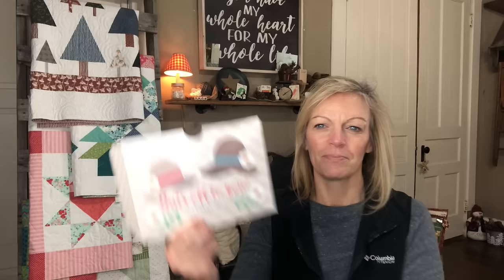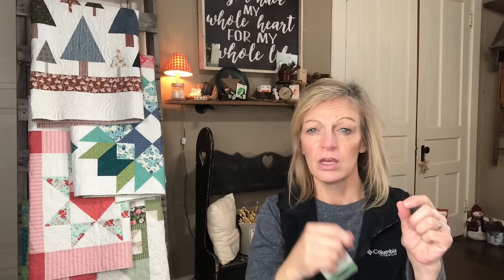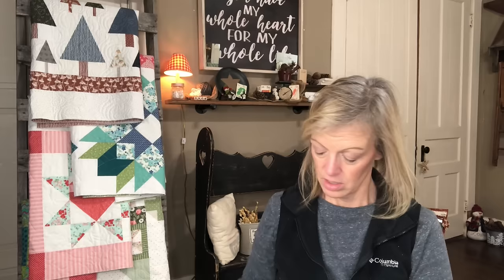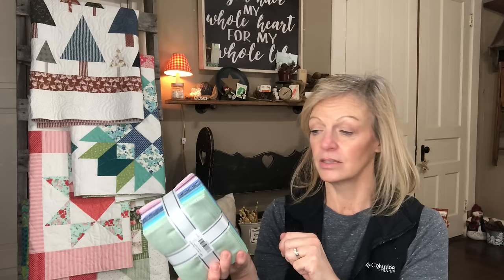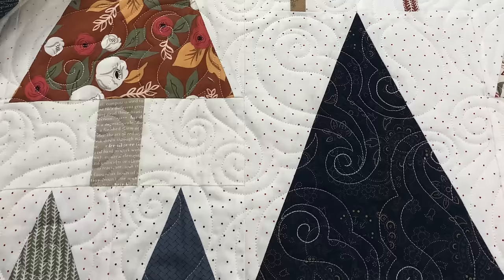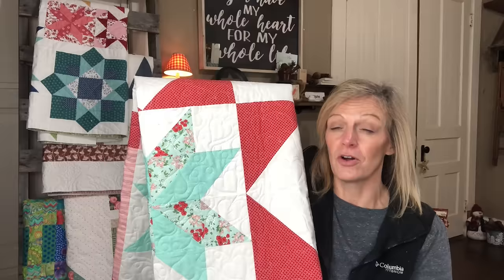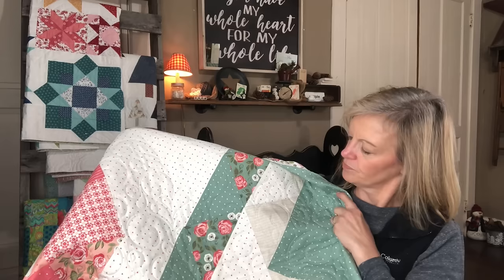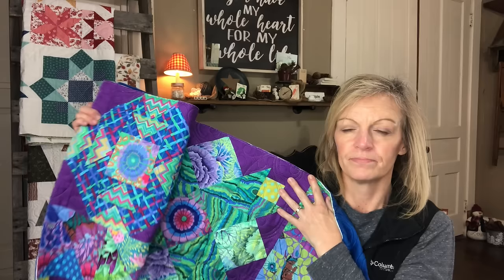Lori Holt, Lella Boutique, and Camille Roskelley fabrics and patterns!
Incredible customer finishes today!  Patterns and Fabrics by Lori Holt, Lella Boutique, Shelley Cavanna, and Camille Roskelley.

Haberdashery Quilt Pattern  (Only available in the January 2024 Sew Sampler Box)